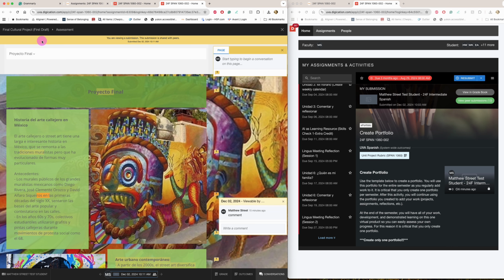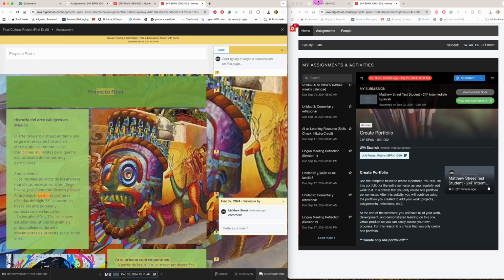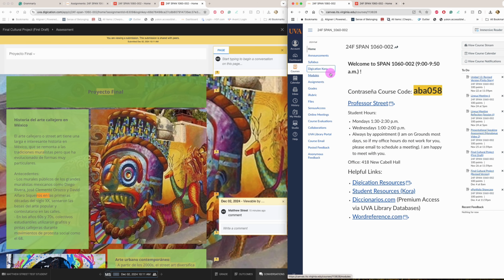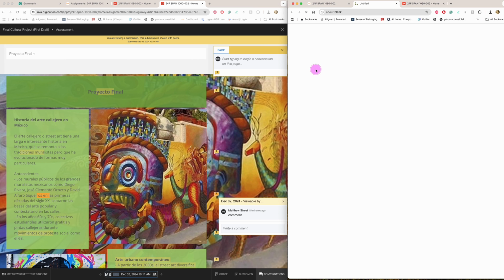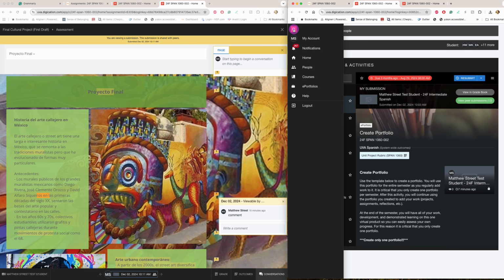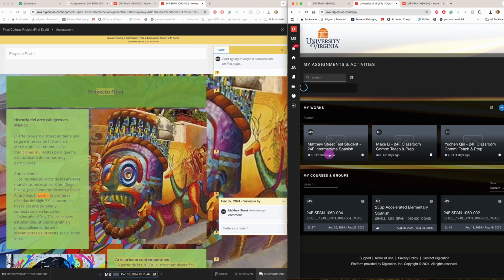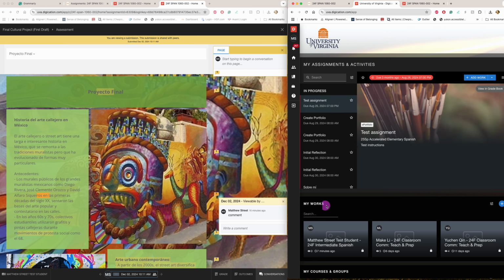Editing Final Project SPAN 1060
This short tutorial video shows students in Spanish 1060 how to edit their final project drafts with Digication Kora.